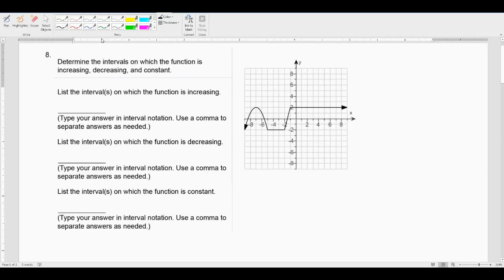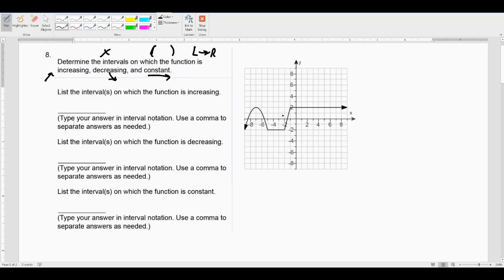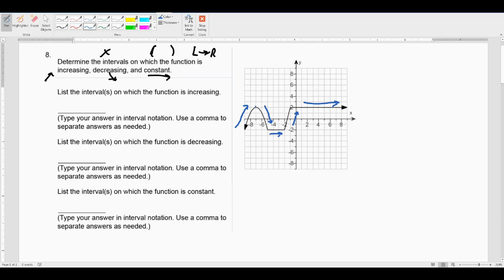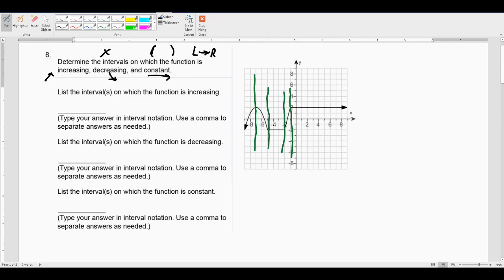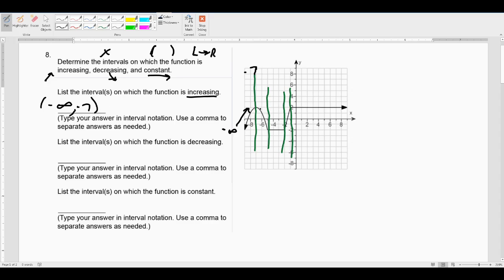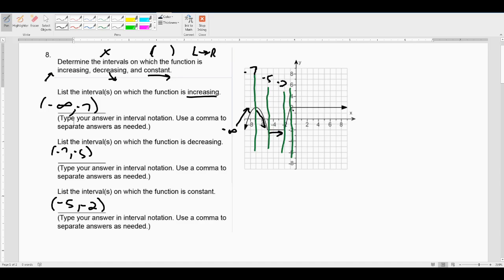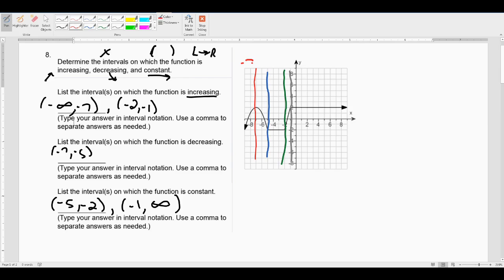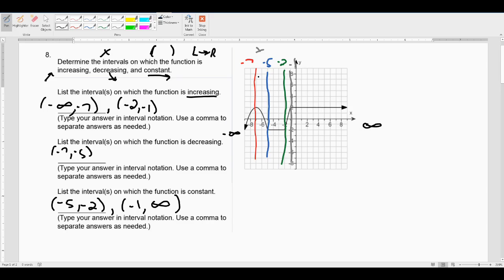MLP 150 FINAL EXAM REVIEW #6